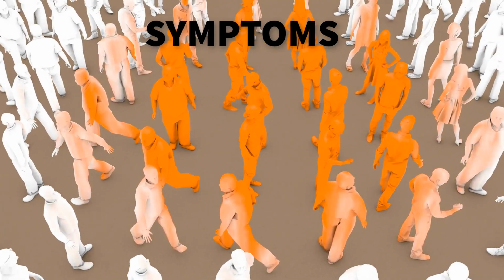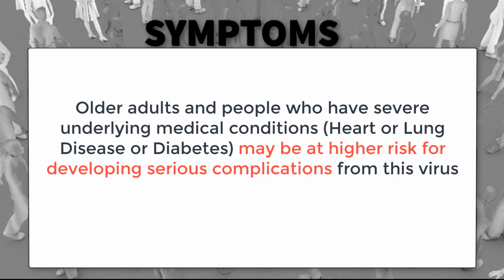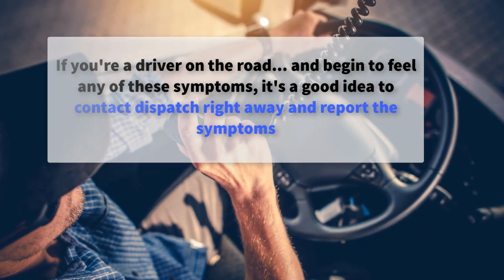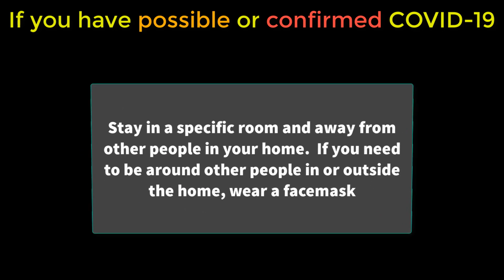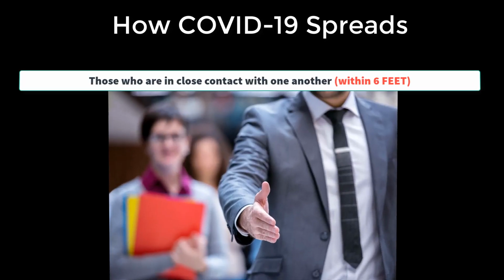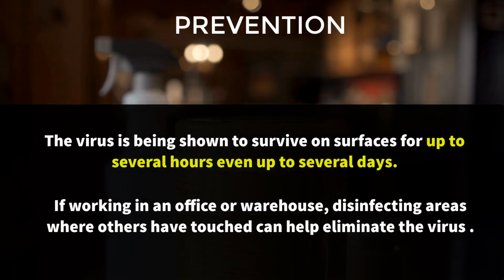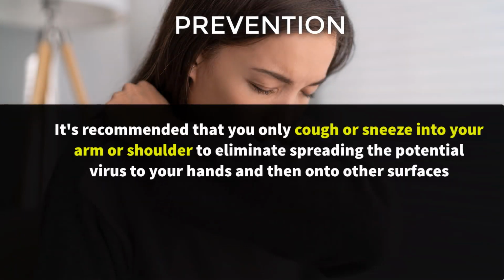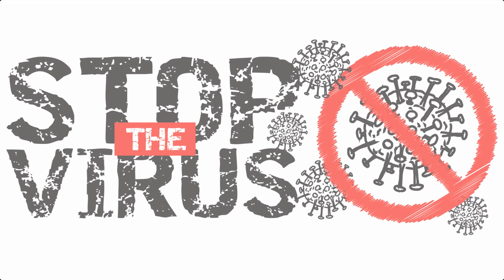Covid 19 Workplace Safety Training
This course briefly covers workplace safety when dealing with the COVID-19 pandemic.  With information from the CDC. Topics covered include;
1) Symptoms
2) How COVID-19 Spreads
3) Prevention Steps

To provide this training to your staff, or for additional important training topics please
TestTeamTrainer is used monthly by thousands of industry professionals for onboard, ongoing and precision training in numerous sectors.